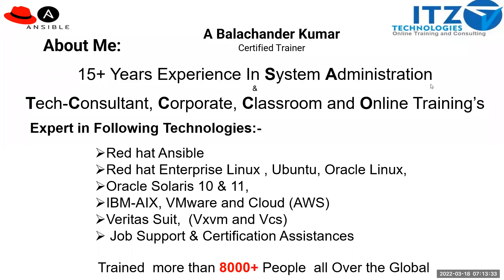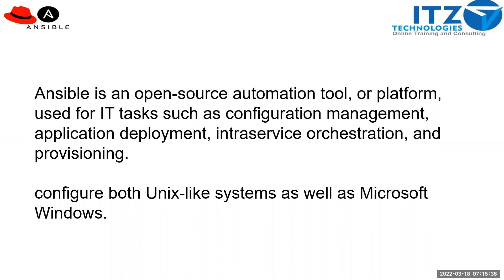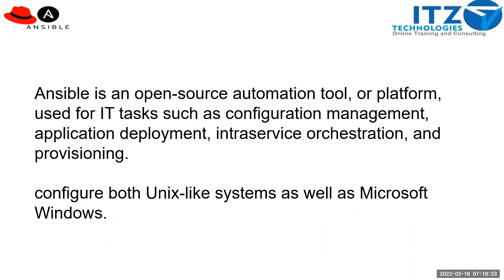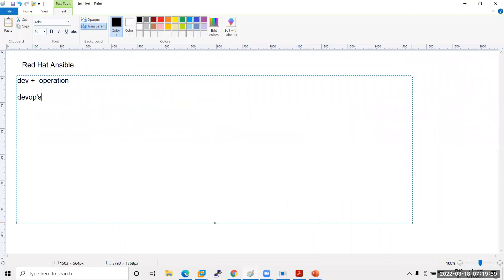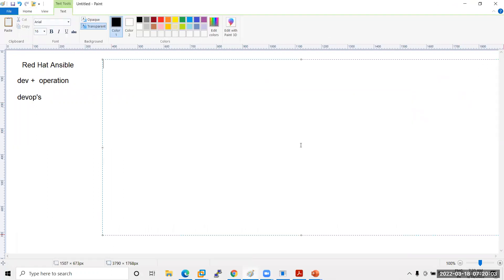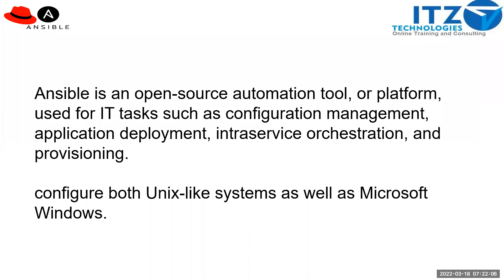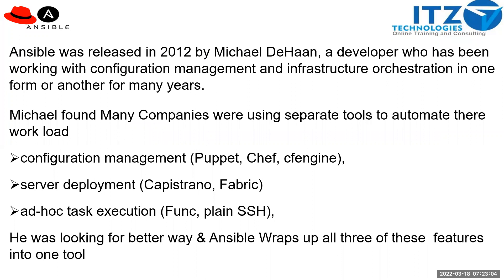Red Hat ansible march18 webinar dedicately 40 hours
we provide Red hat Anisble Engine and Tower online Training Based On the real time seniors
Red Hat Ansible Engine and Tower Online Training Demo and Webinar
Red Hat Enterprise Linux Certification Course RHCSA & RHCE  Online Training
Red Hat Enterprise Linux Job Oriented Online  Training
Veritas Volume Manager & Cluster Online Training
Oracle Solaris 10 & 11 Online Training
IBM-AIX Online Training & Certification Support and Assistances

Red hat Enterprise Linux Job Oriented